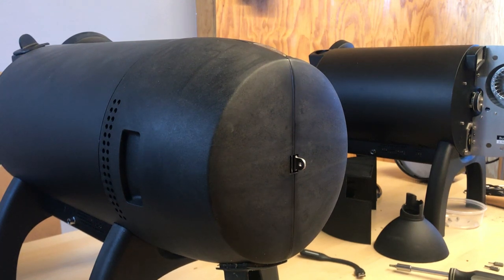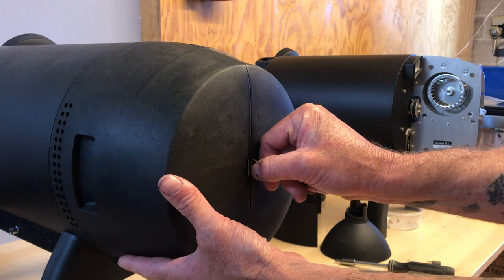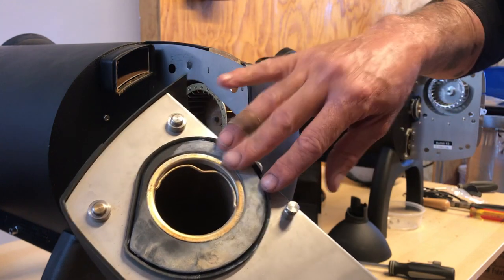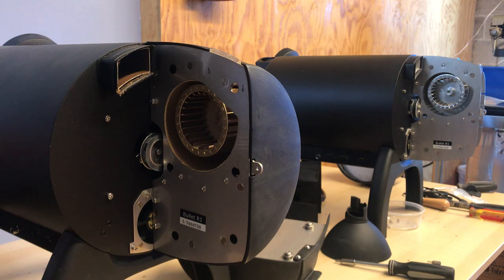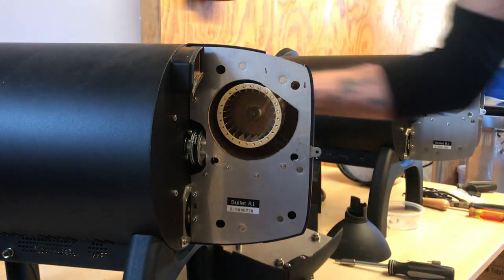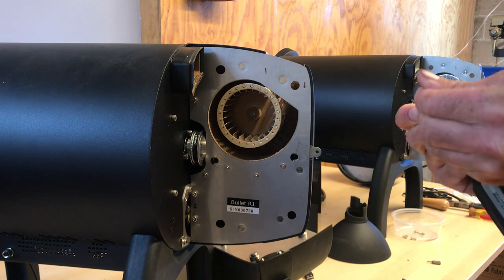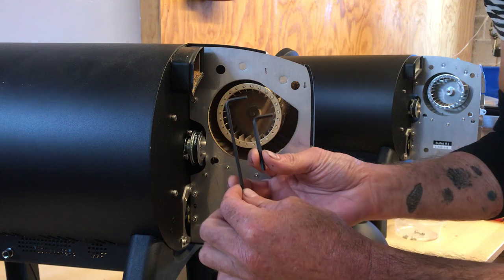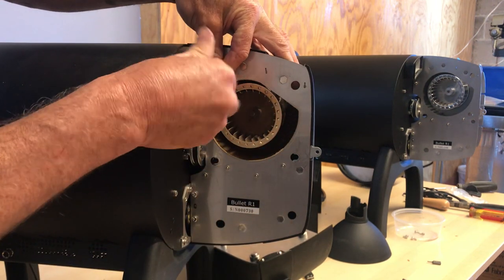Back End of Bullet R1 Coffee Roaster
This is a video for those who own a Bullet and are wondering about maintenance etc ...It's a look at some of the Bullet R1's internals, how to remove the rear panels, adjust the belt tension, and what tools to have on hand.  There were minor differences between the roasters that we received in the past two shipments from Aillio.  He opened up two roasters to show these differences.
If you have comments on the video, please let us know if you have first-hand experience with the Bullet or not.

The Bullet in this video is version 1/1.5. There are minor differences between this and the current model. Please refer to our website for up-to-date info on the Aillio Bullet.